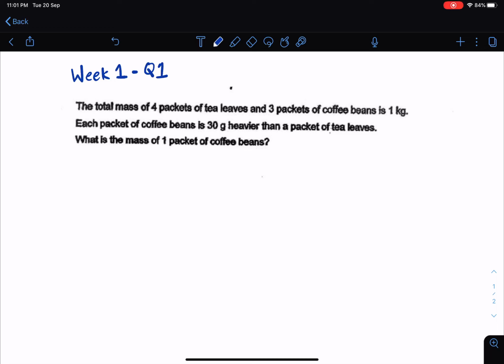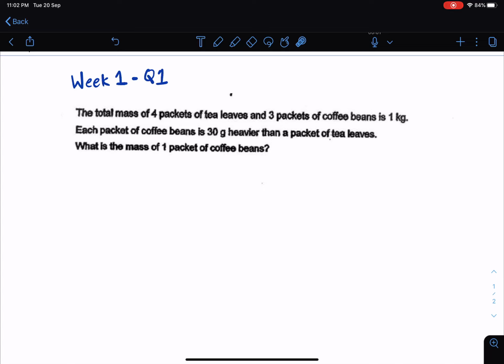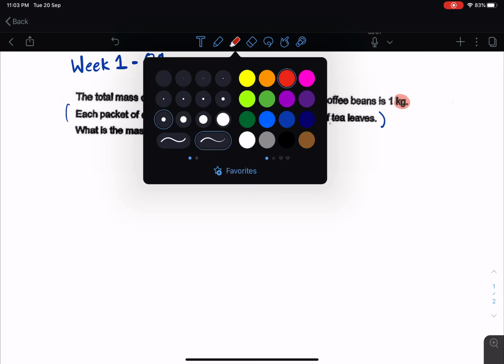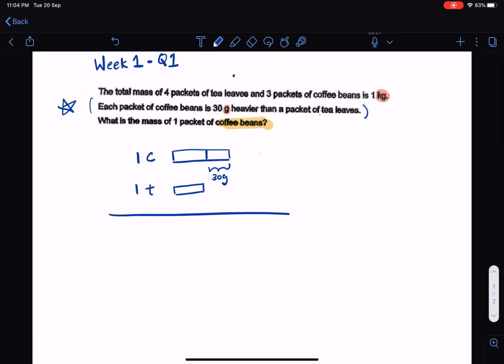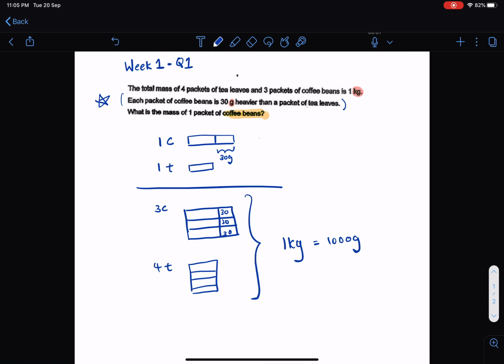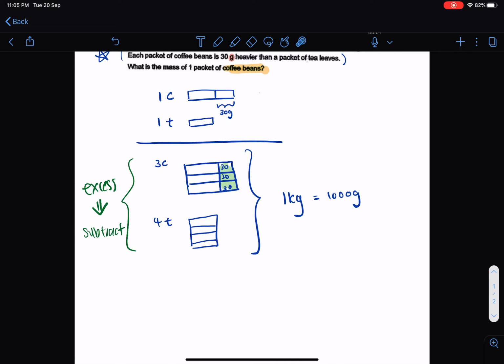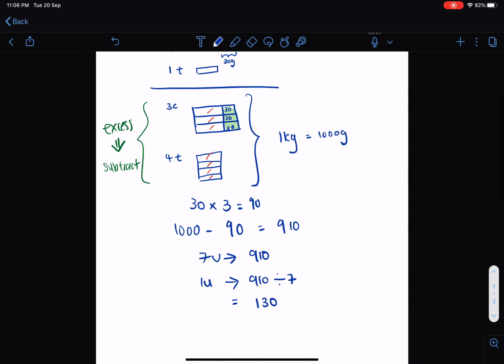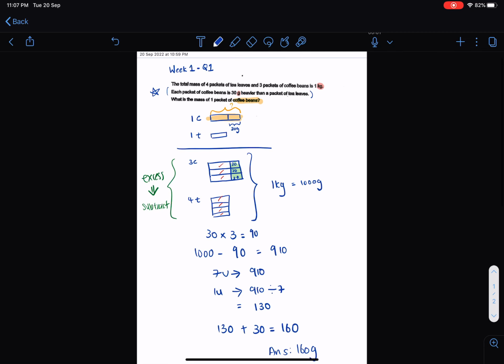PSLE Math Problem Sum (Whole Numbers) Q1